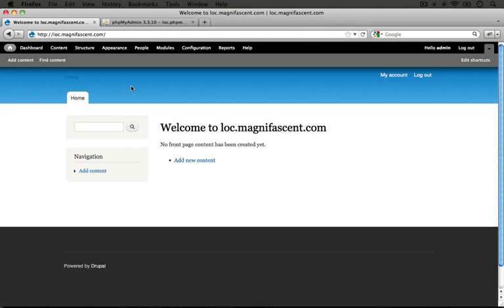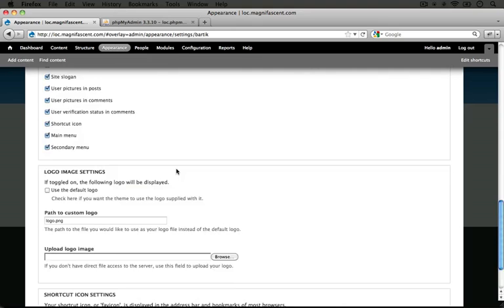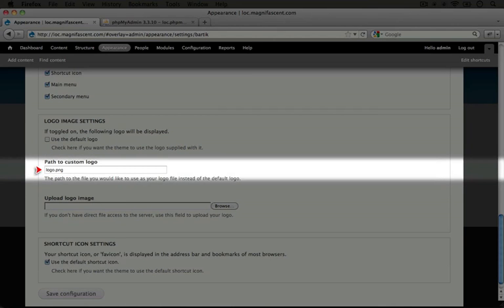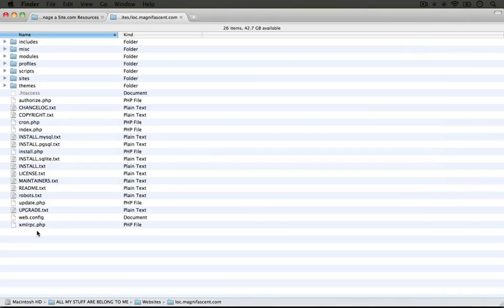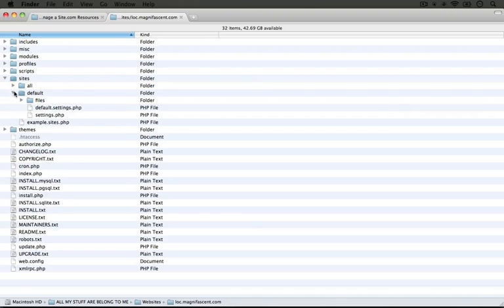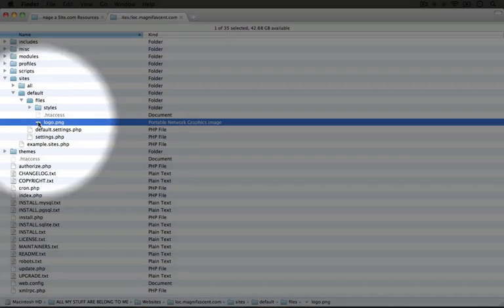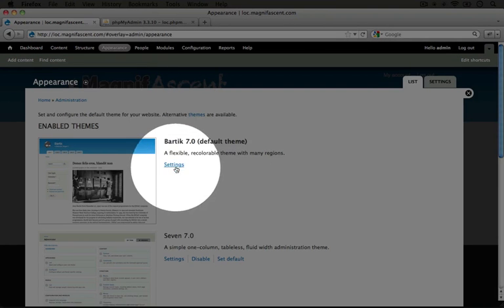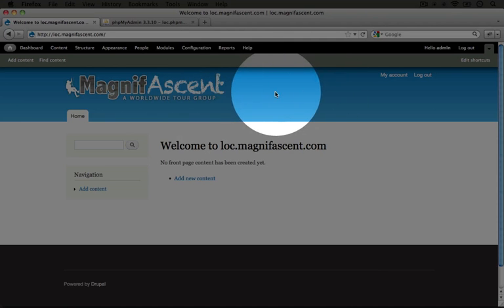11. How to work around the disappearing logo bug (a Drupal how-to)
Here's a short excerpt from the video transcript: "So what's happening here? Well, we've run into our first bug. You may be using a version of Drupal that was released after these videos were recorded and so this bug may be fixed. But let's go ahead and take a look at how we can work around this as an example of what to do when we run into a bug. First of all we need to backtrack a little bit and figure out what we might have done that triggered this error to occur. Well the only thing that we did was we went into the appearance page and went to..."